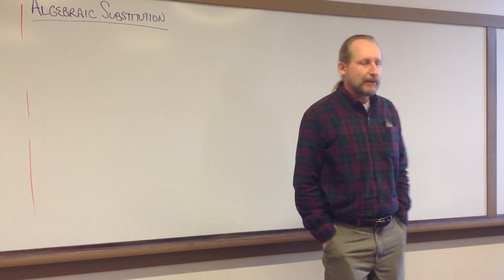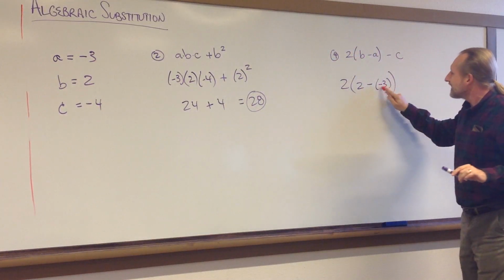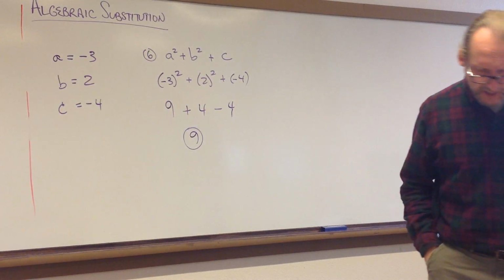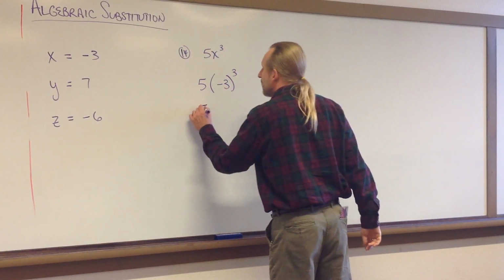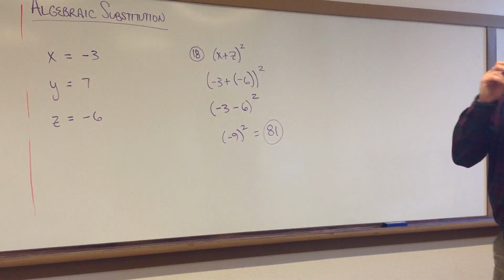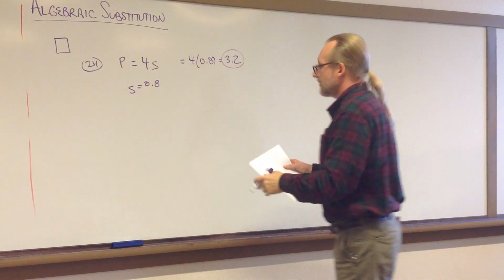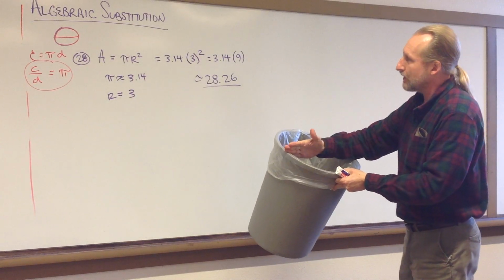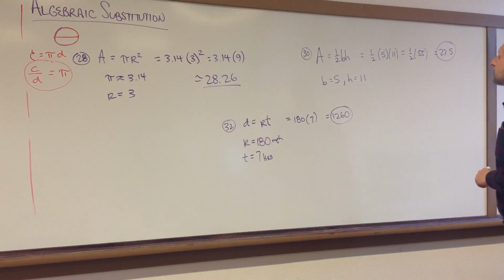Algebraic Substitution (Week 3)